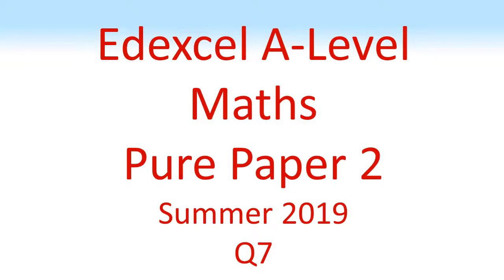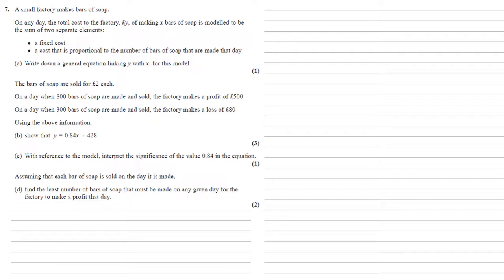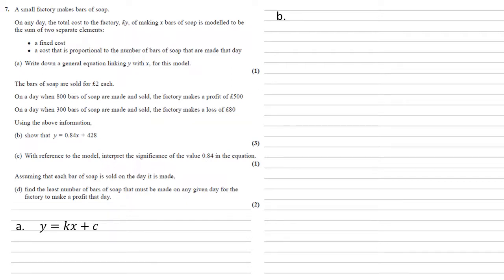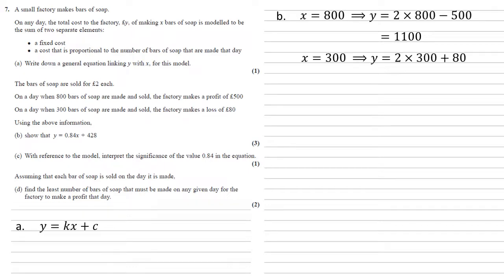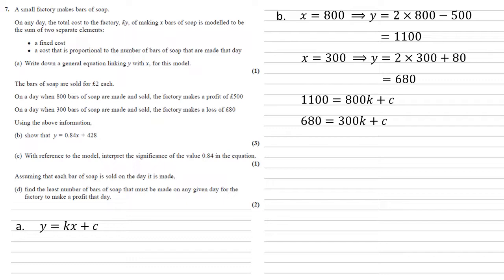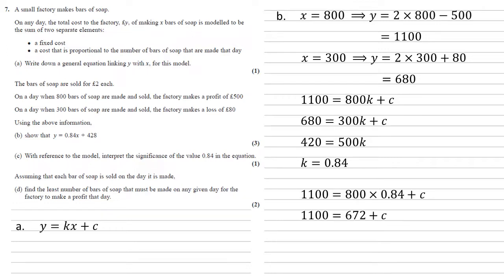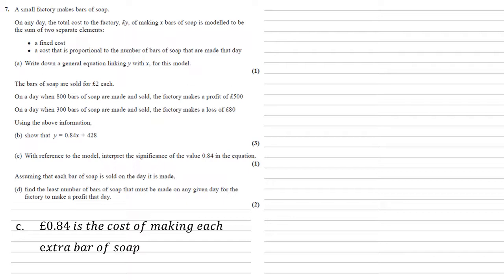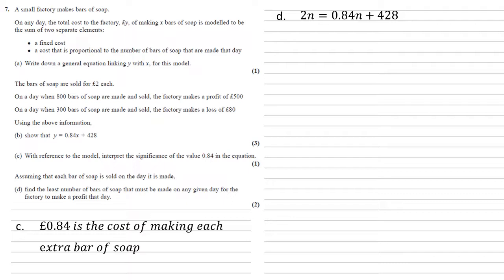Edexcel A-Level - June 2019 - Pure Mathematics Paper 2 - Question 7 - Exam Paper Walkthrough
Full walkthrough answer for Edexcel A-Level maths Summer 2019 Pure maths paper 2, question 7.
A small factory makes bars of soap.
On any day, the total cost to the factory, £y, of making x bars of soap is modelled to be the sum of two separate elements:
a fixed cost
a cost that is proportional to the number of bars of soap that are made that day
(a) Write down a general equation linking y with x, for this model.
The bars of soap are sold for £2 each.
On a day when 800 bars of soap are made and sold, the factory makes a profit of £500
On a day when 300 bars of soap are made and sold, the factory makes a loss of £80
Using the above information,
(b) show that y = 0.84x + 428
(c) With reference to the model, interpret the significance of the value 0.84 in the equation.
Assuming that each bar of soap is sold on the day it is made,
(d) find the least number of bars of soap that must be made on any given day for the factory to make a profit that day.